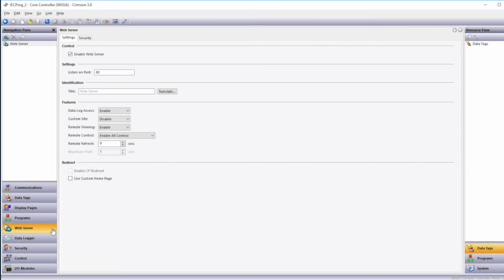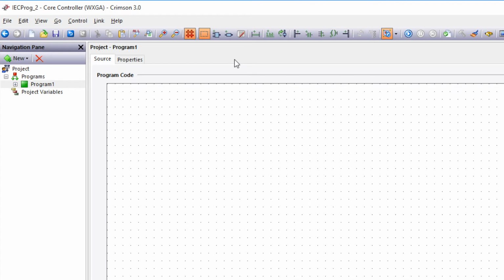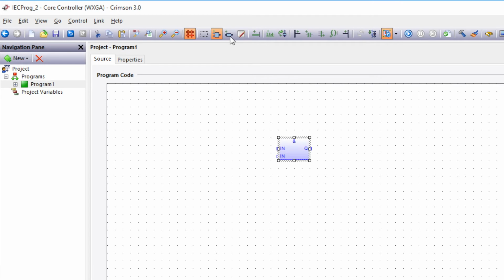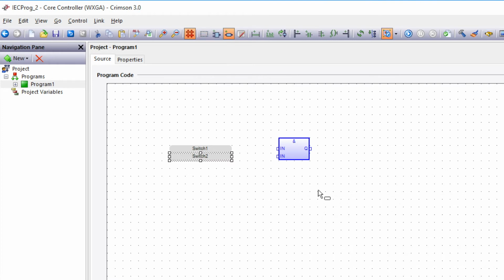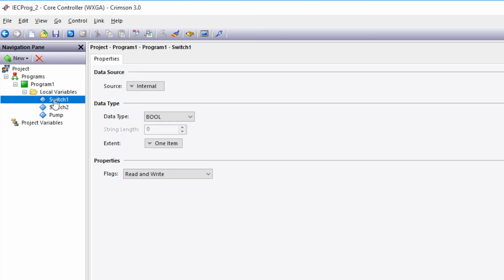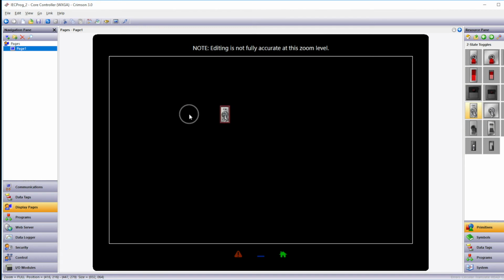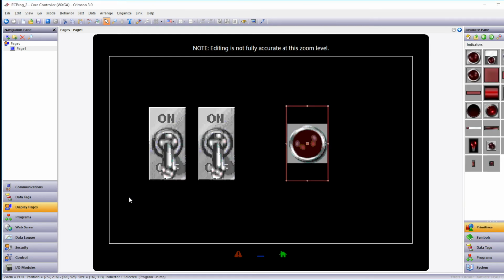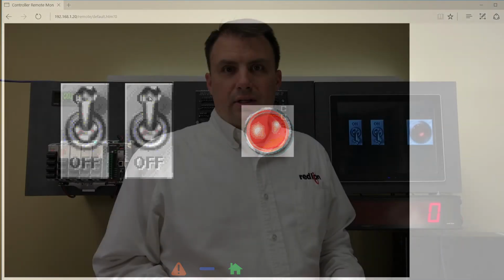IEC 61131 Function Block Programming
This video will show you how easy it is to use Crimson Control in order to create a program using IEC 61131 Function Block Programming